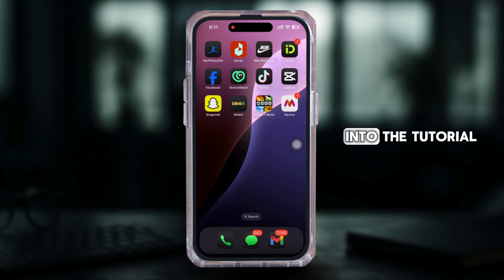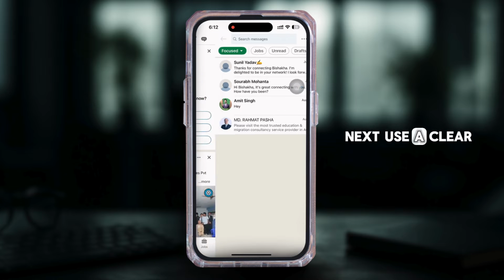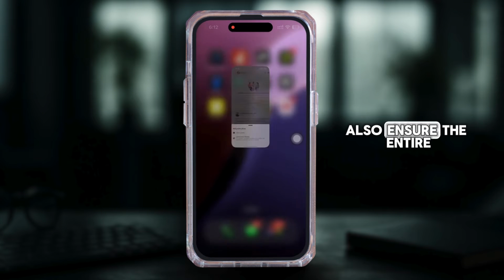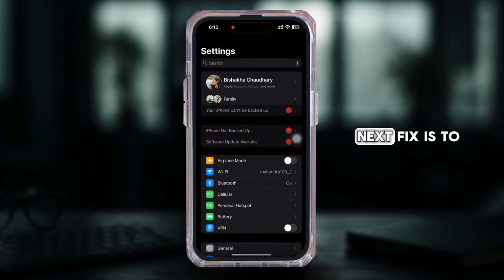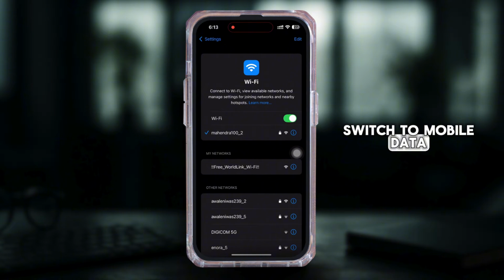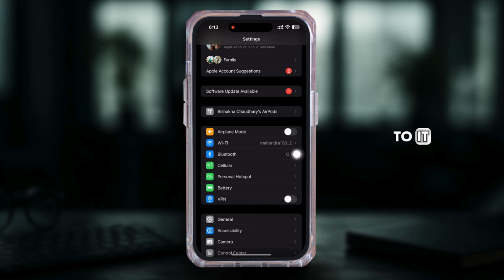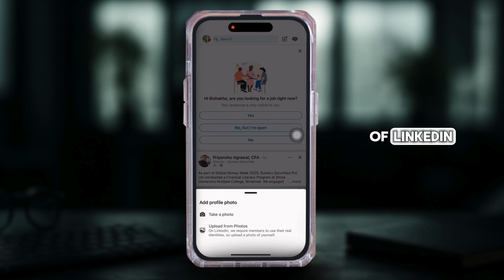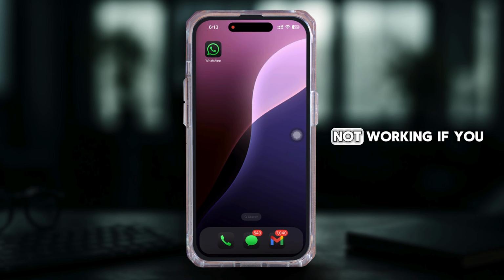How to Fix Linkedin Persona Verification Not Working (Quick Fix)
Can’t get LinkedIn to verify your persona badge and staying stuck in limbo? In this lean tutorial, we’ll show you why the verification process fails—browser glitches, profile settings, or incomplete info—and the exact steps to get your persona verified fast.

Timestamps:
00:00 - Diagnosing Verification Failures and Checking Requirements
00:10 - Step-by-Step Fix: Update Profile Details, Clear Cache & Retry